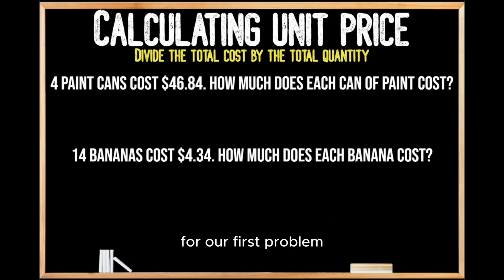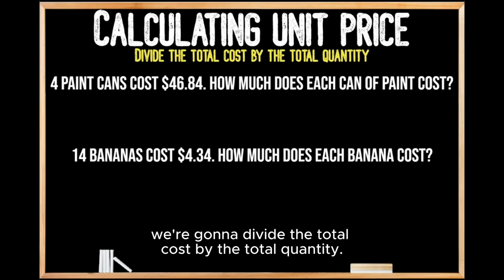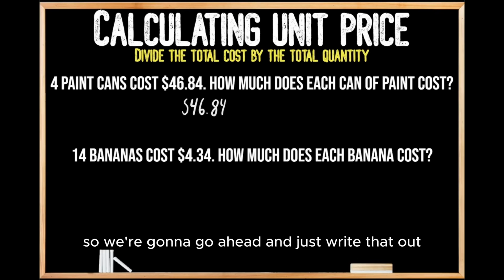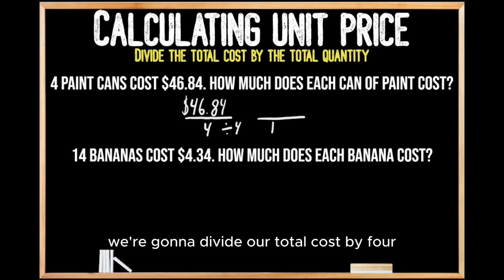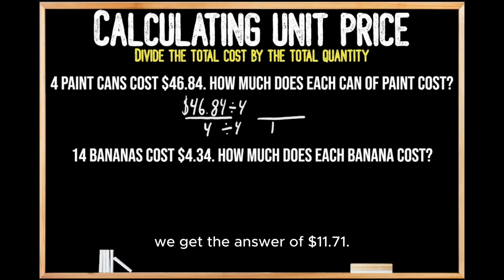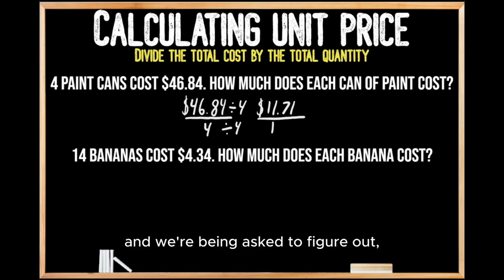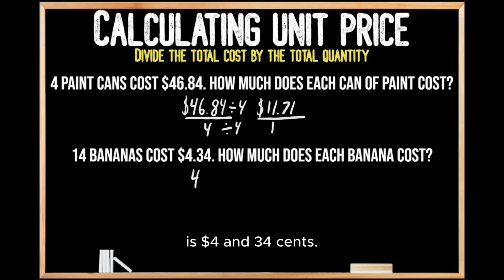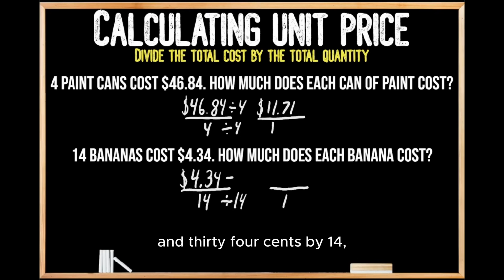How To Calculate Unit Price | Cost Per Unit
In today's episode, we explore how to calculate the price of an individual item when purchasing multiples of the same item. This video is a step-by-step of how to calculate the price of an individual unit. By the end of this video, you'll understand the process of calculating the price of an individual item when purchasing multiples of the same item.